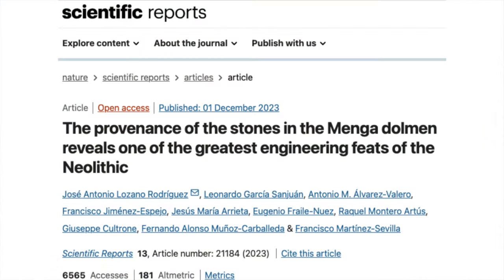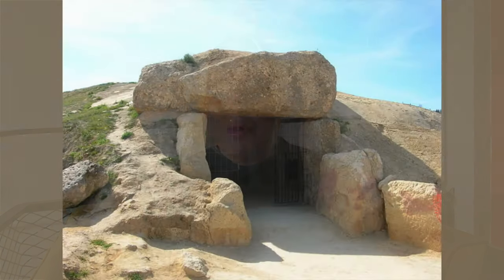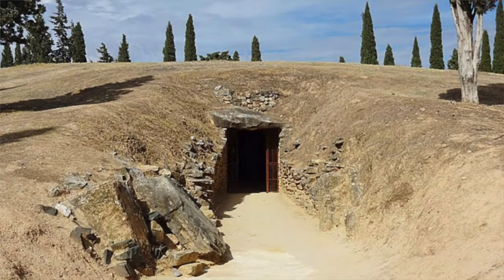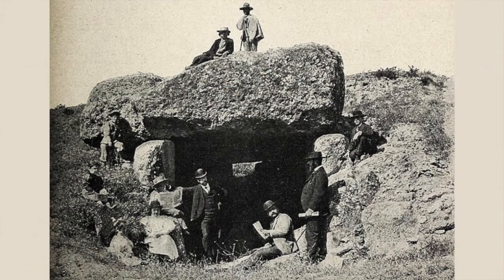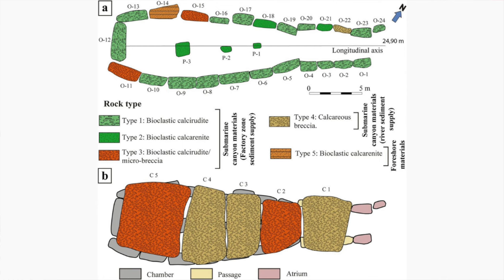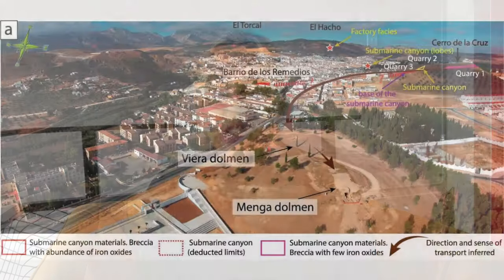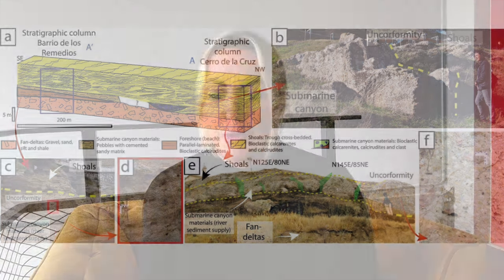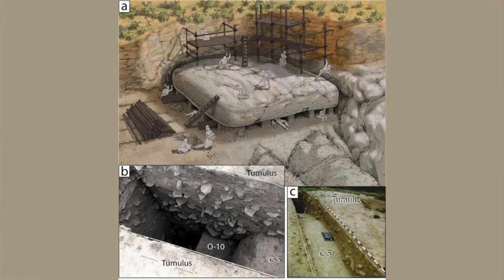NEW Study Investigates The Origins Of This DOLMEN'S MEGALITHS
Although there are thousands of ancient megalithic structures on the Iberian Peninsula, very few geoarchaeological studies have been done to analyse the provenance of the stones that make them up. A recent paper published in the journal Scientific Reports investigates the origins of the megaliths that were used to construct the Dolmen of Menga in Antequera. By identifying the type of stones and the quarries they came from, experts are now able to understand more about the technical and architectural abilities of the Neolithic inhabitants of the area.

00:00 Introduction
00:46 The Dolmen of Menga
03:04 Investigating the Stones
06:45 Situating a Megalithic Site

✨  REFERENCES

Rodríguez, J.A.L., Sanjuán, L.G., Álvarez-Valero, A.M. et al. (2023). The provenance of the stones in the Menga dolmen reveals one of the greatest engineering feats of the Neolithic. Sci Rep 13, 21184.

✨  PHOTOGRAPH CREDITS

Labelled images taken from the paper referenced above

Grand Menhir Brisé d’Er Grah, credit: Karsten Wentink
Dolmen of Menga interior, credit: Suhaknoke
La Peña de los Enamorados, credit: Malopez 21

Dolmen of Menga from an angle, credit: Andrzej Otrębski
Dolmen of Menga entrance, credit: Grez

Dolmen of Viera, credit: Olaf Tausch
Tholos de El Romeral, credit: Olaf Tausch

Dolmen of Menga interior looking outwards, credit: Ángel M. Felicísimo

Public domain
Dolmen of Menga in the 19th century
El Torcal mountain range